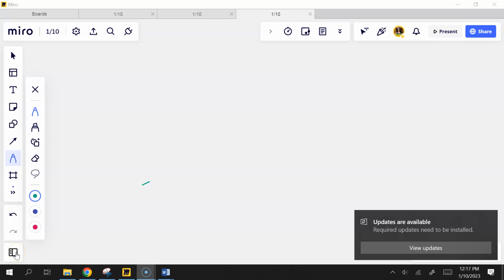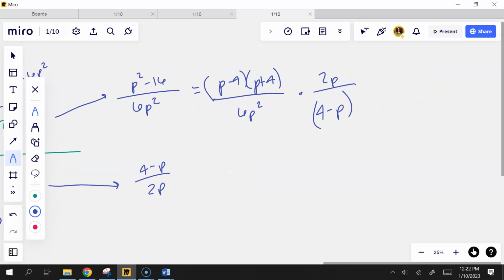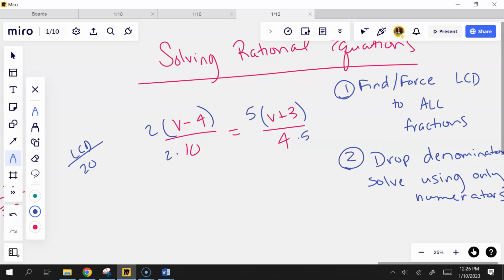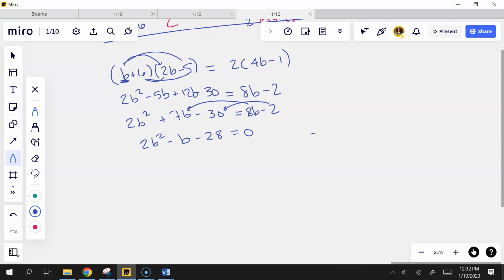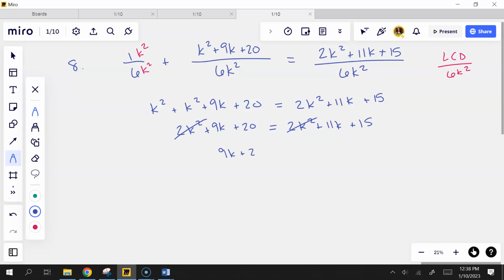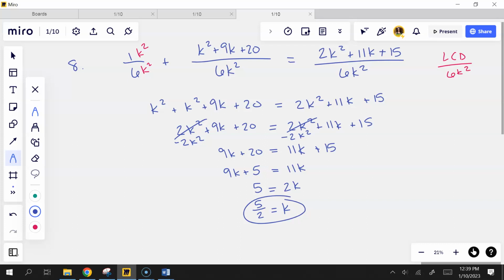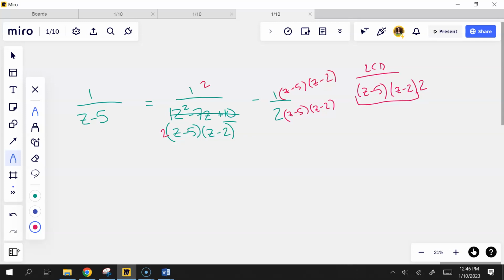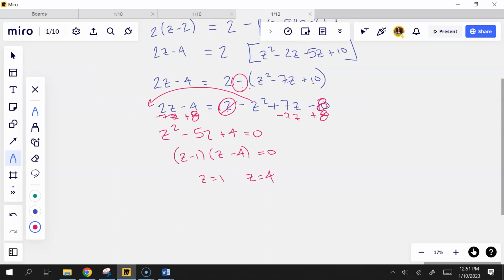Solve Rational Equations